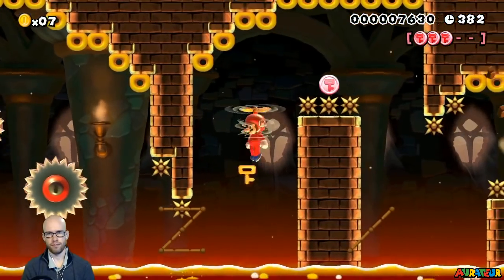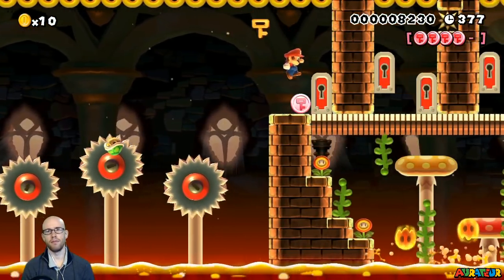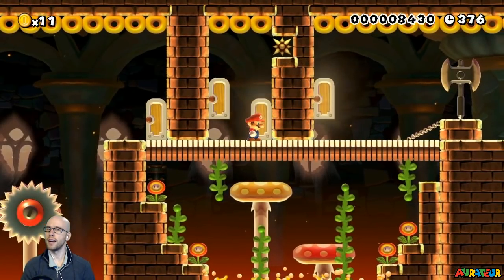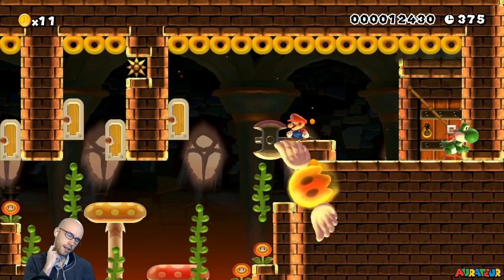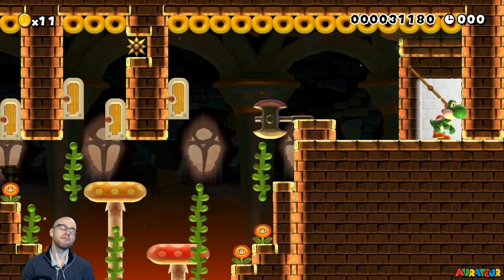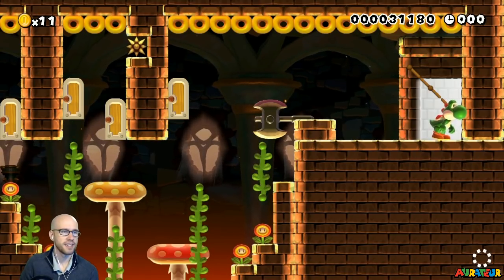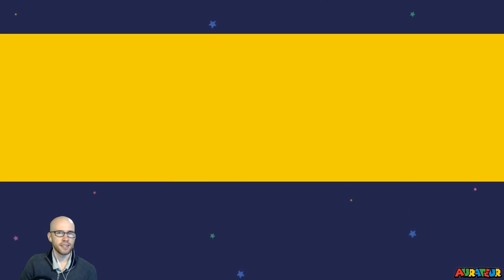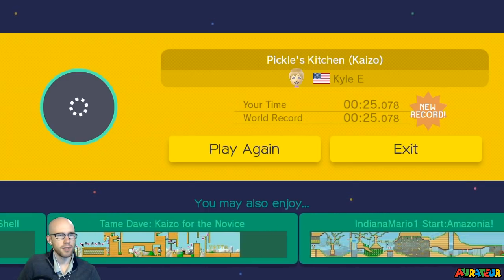Beating "Pickle's Kitchen (Kaizo)" by Kyle E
A short NSMB kaizo level that ended a super expert run. if you'd like to try it out, the code is F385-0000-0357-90D9.